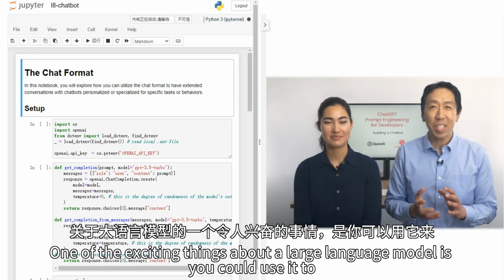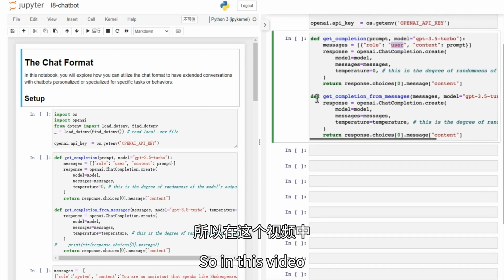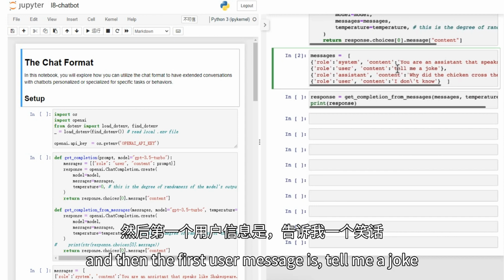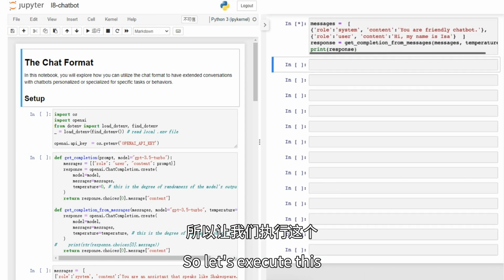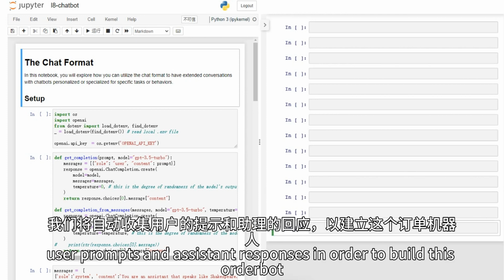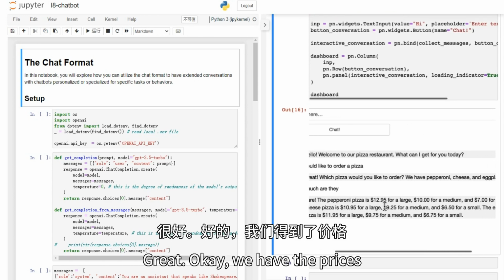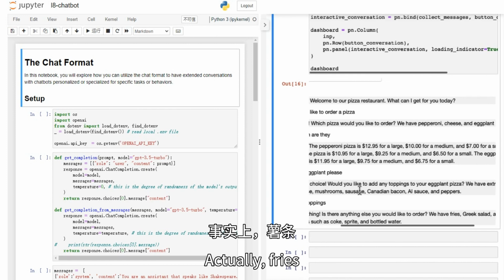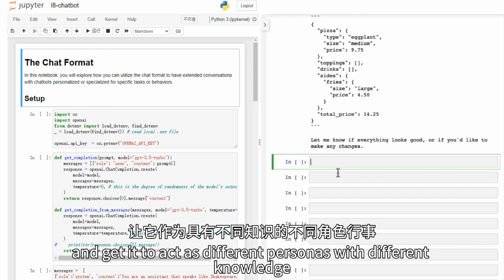ChatGPT Prompt Engineering for Developers ChatGPT 08： Chatbot 开发人员提示工程 08: 聊天机器人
Welcome to this tutorial on ChatGPT for developers! In this course, we will guide you through the usage of ChatGPT and teach you how to optimize prompts for better results. This course is suitable for developers, AI enthusiasts, and those who want to learn more about ChatGPT.

欢迎来到面向开发者的ChatGPT教程！在这门课程中，我们将引导您使用ChatGPT并教您如何优化提示以获得更好的结果。这门课程适合开发者、AI爱好者以及希望了解更多关于ChatGPT的人。

ChatGPT Prompt Engineering for Developers ChatGPT
开发人员提示工程
作者：吴恩达与OpenAI Isabella

01-Introduction-项目介绍
02-Guidelines-指导方针
03-lterative-迭代
04-Summarizing-总结
05-Inferring-推断
06-Transforming-转化
07-Expanding-扩张
08-Chatbot- 聊天机器人
09-Conclusion-结论

08 Chatbot
This section will focus on building chatbots using ChatGPT. We will cover various approaches to creating conversational agents, discussing their design, and evaluating their performance.

08 聊天机器人
本节将重点讨论如何使用ChatGPT构建聊天机器人。我们将介绍创建会话代理的各种方法，讨论它们的设计和评估其性能。